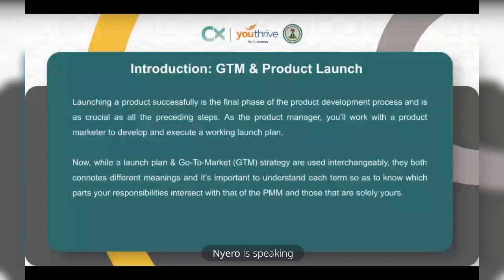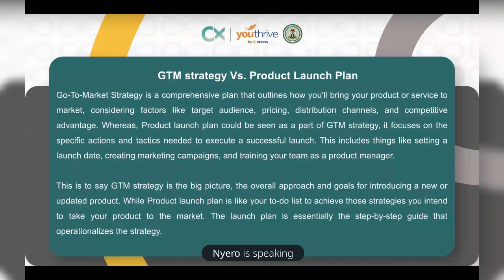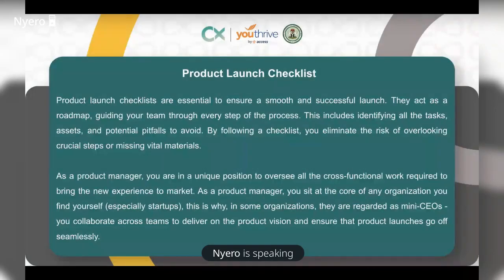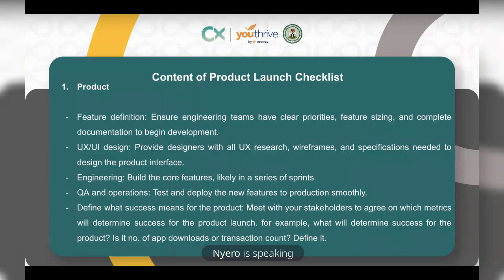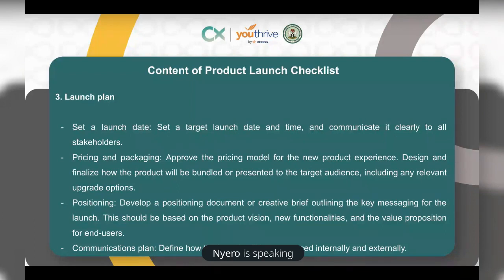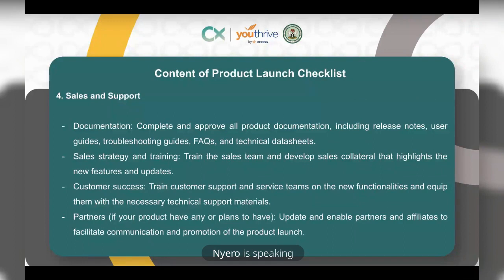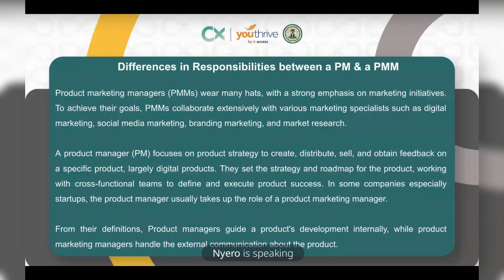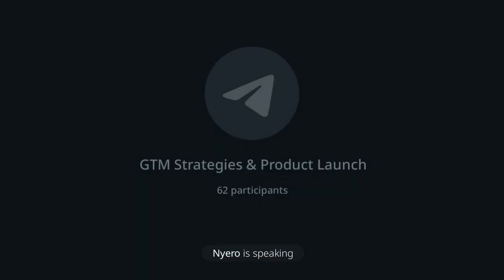GTM Strategies & Product Launch Plans (Week 7 - Session 13)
Learning Objectives;

- learn the difference between GTM & Product launch
- learn how to develop a product launch checklist
- key differences between a PM & a PMM